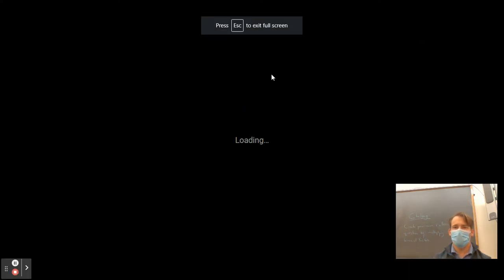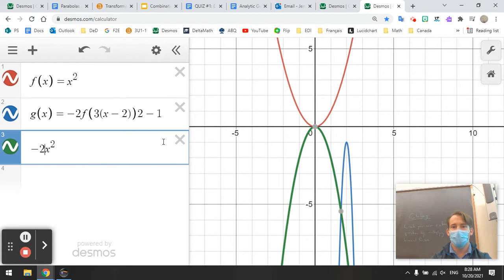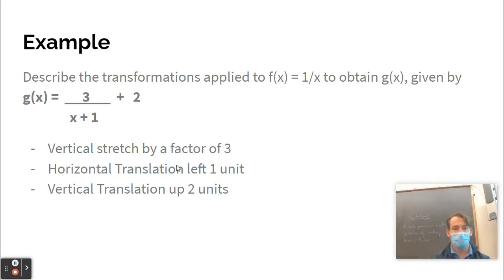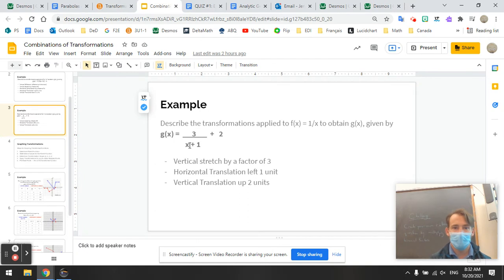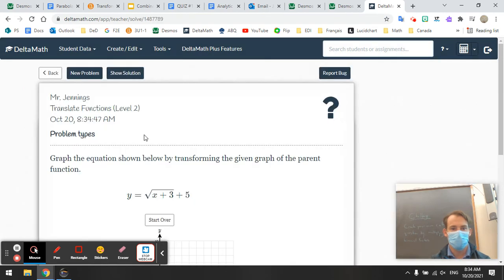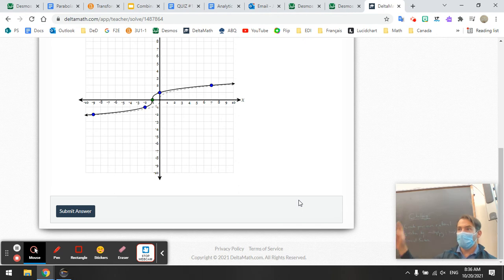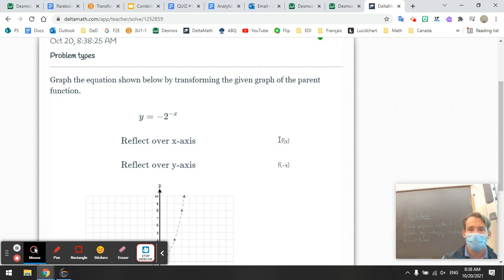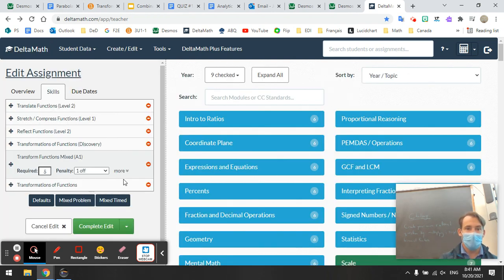2.6 Combinations of Transformations of Functions MCR3U1